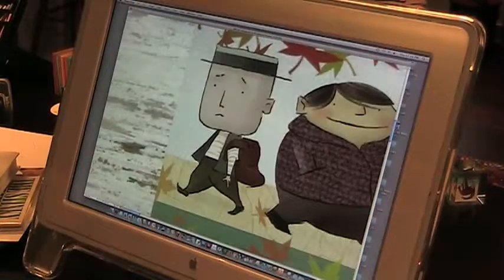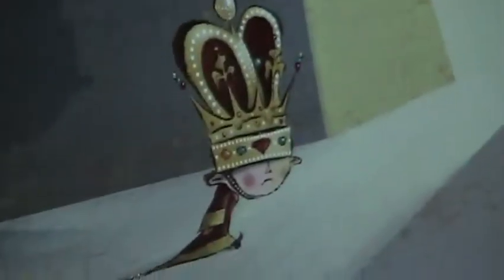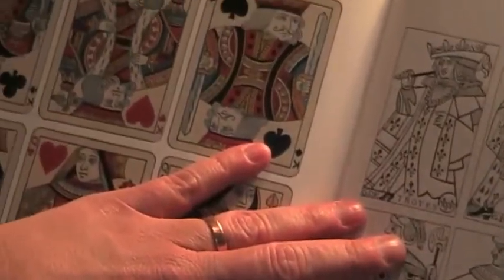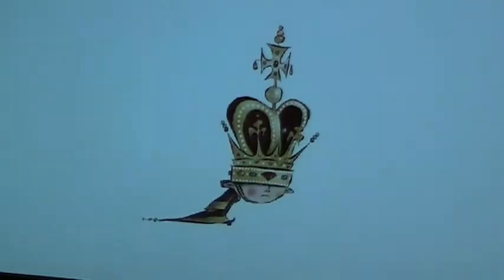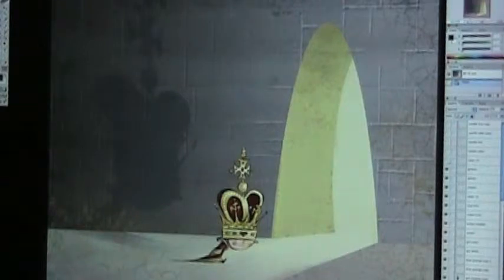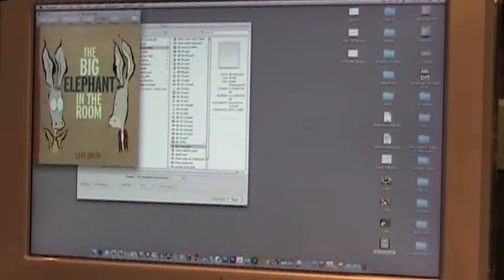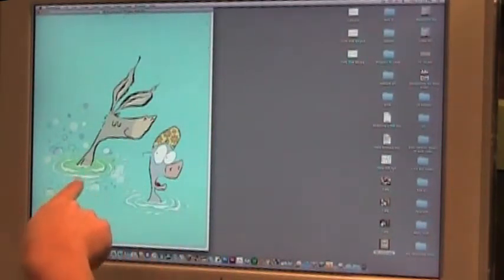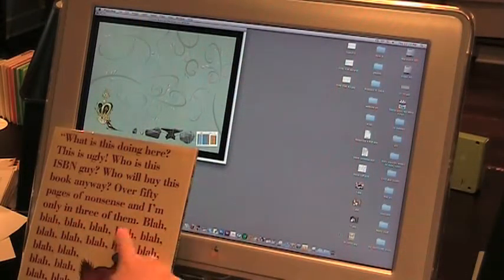Rock Stars of Reading part 3: Lane Smith cont'd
Author/Illustrator Lane Smith walks us through his thought process and style decisions for two books he's working on that will be published in 2009 — Princess Hyacinth (The Surprising Tale of a Girl Who Floated) with Florence Parry Heide due out September 22, 2009; and The Big Elephant in the Room due out July 7, 2009. He also demonstrates how he takes original sketches, imports them into Photoshop and turns them into digital, production-ready artwork.

MUSIC
* Theme: Woolly Mammoth by Robert Farrell (from Sun House Fury, part 1)
* Subtle Groove by Ehren Starks (from Depths of a Year, available on Magnatune)

Bloggers and podcasters take note of the interview segment with Lane during the end credits!